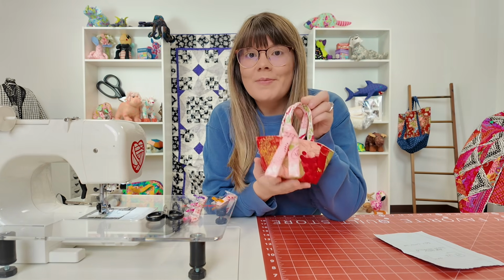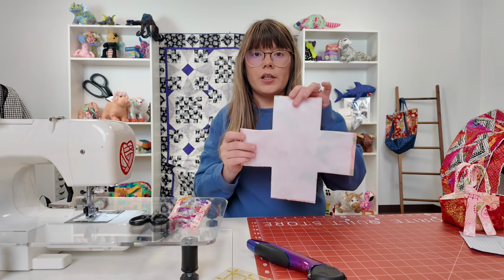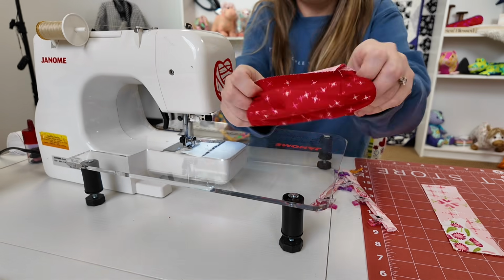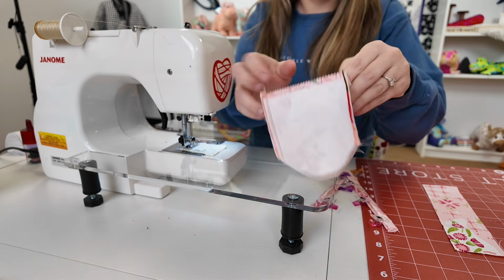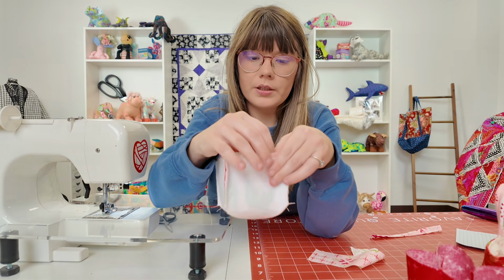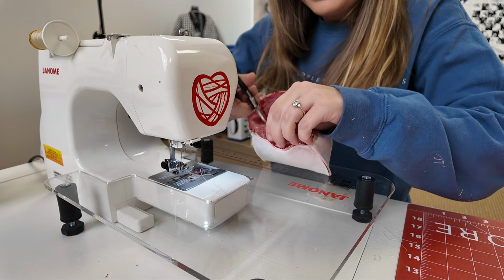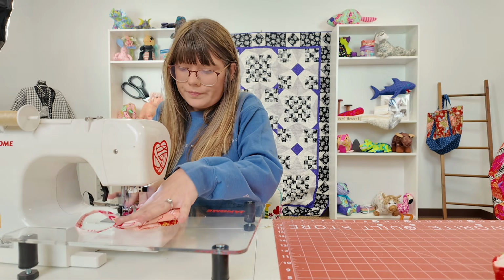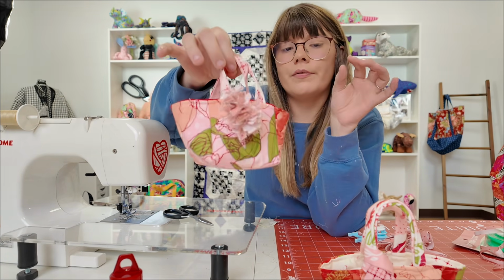STOP Saving Your 10” Squares — Make This Tiny Tote Instead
Linzy is here with a super cute, super simple sewing tutorial! 🪡✨
In today’s video, she’s showing you how to make a tiny tote using just TWO 10-inch squares. Yep — that’s it!

This DIY project is perfect for beginners and still fun for seasoned sewists. Use it as a small gift bag, a fabric basket for your sewing table, or just because tiny things are adorable.

We’ll walk you through each step so you can stitch this up quickly and confidently. It’s a great scrap-busting project and a fun way to play with your favorite fabrics.

👇 Supplies used in this tutorial 👇
• HeatnBond High Loft Fleece
• Tula Pink 45mm Rotary Cutter (Left or Right Handed)